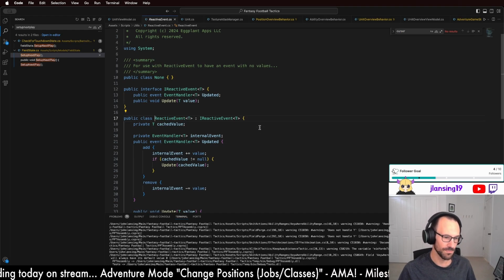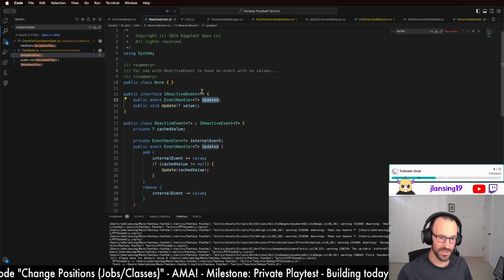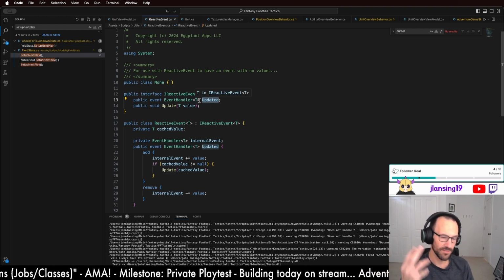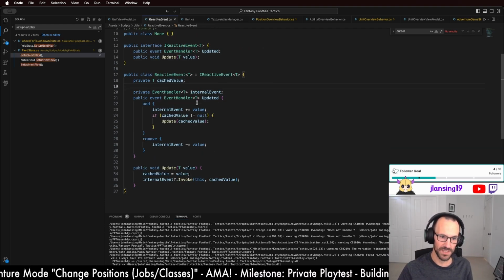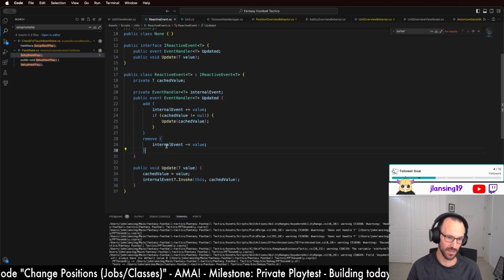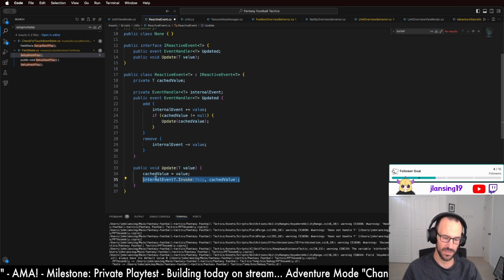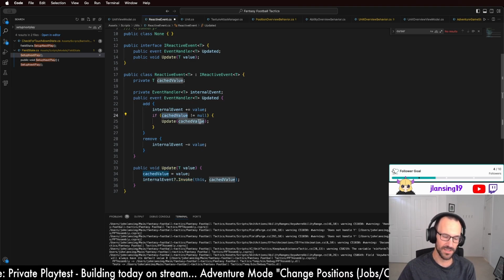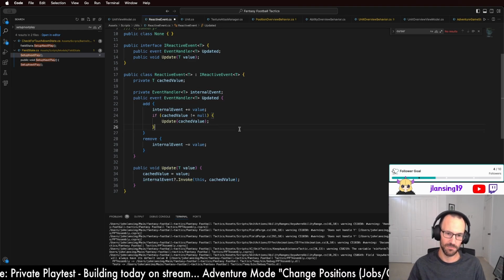No framework needed! Lightweight Rx BehaviorSubject in Unity using C# Events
Curious about how to implement Rx-like BehaviorSubject functionality in your Unity or C# project without adding extra libraries? I’ll walk you through how to do it using just a simple event wrapper! Learn how to store and emit the latest value for your properties to all observers, which is common for many game development or software engineering scenarios.